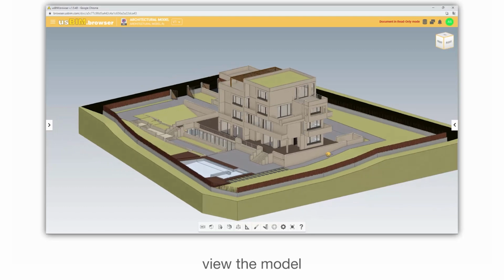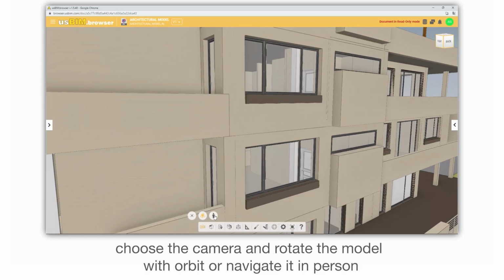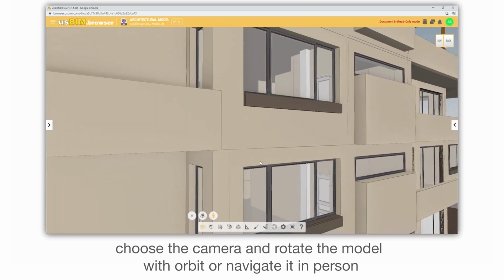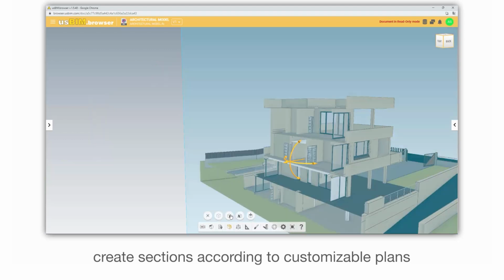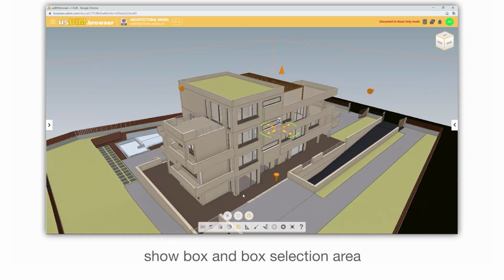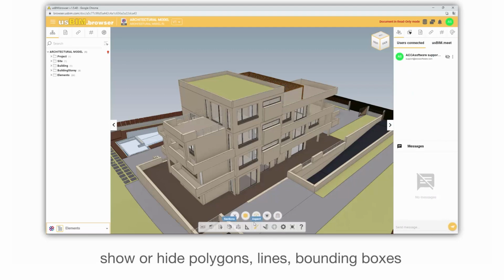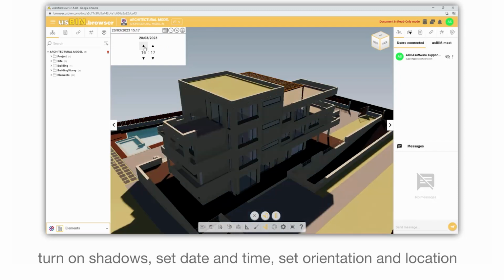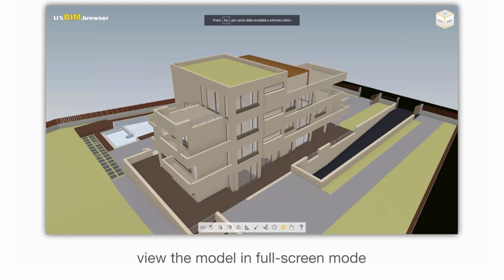usBIM Tutorial - Features panel - ACCA software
How to use the tools for viewing and navigating the model | Ready to elevate your designs? Explore our flexible Pay As You Go subscription plans tailored to suit your firm's needs. Start your journey today by downloading the trial version: